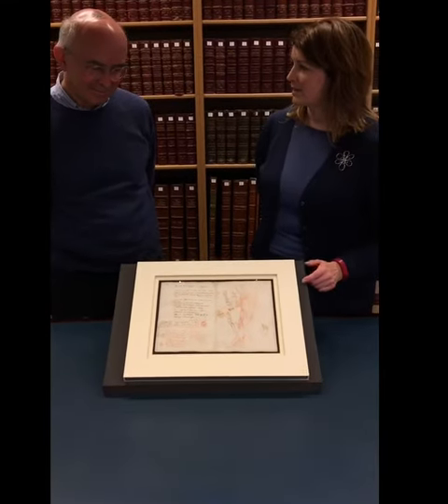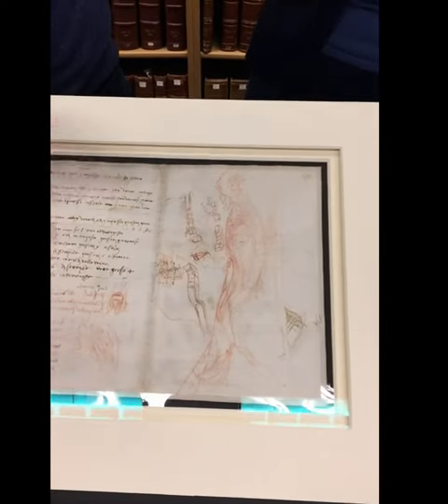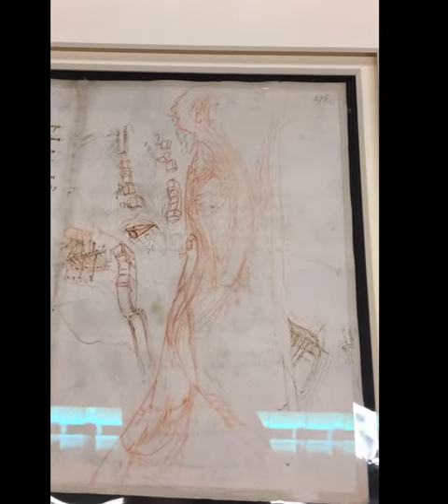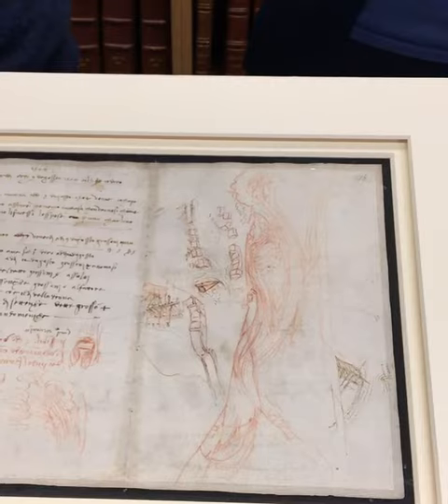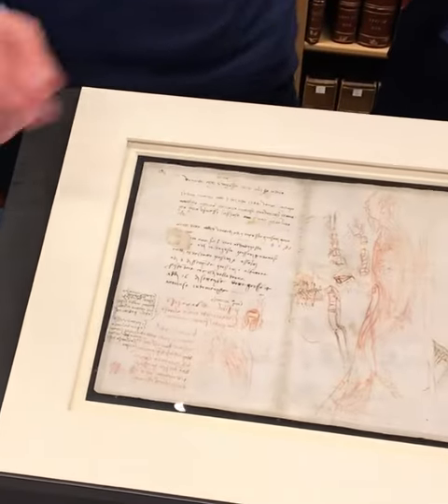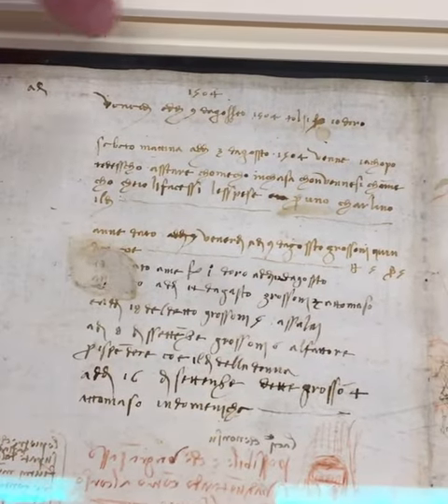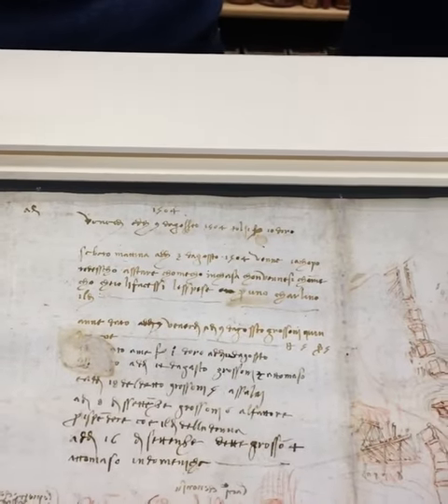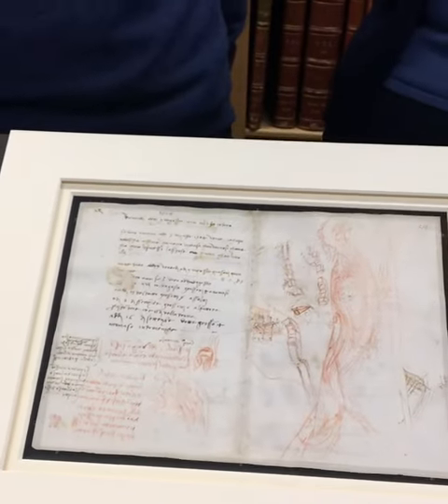CuratorsOnCamera – Leonardo da Vinci’s handwriting his work as a ‘Master of Water’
Take a closer look at the Codex Arundel (Arundel MS 263, ff. 271v-278r). Two of our exhibition curators, Andrea and Stephen, explore Leonardo’s studies of the River Arno and how he would have taken his sheets of people out with him while conducting his work in Florence. And Stephen takes a closer look at Leonardo’s handwriting choices within the pages of his notebook.

See this page on display at Leonardo da Vinci: A Mind in Motion.

Leonardo da Vinci: A Mind in Motion (open 7 June – 8 September 2019) displays, for the first time in the UK, highlights from one of the British Library’s finest treasures, the Codex Arundel, alongside the Codex Forster from the V&A and a selection of sheets from the Codex Leicester.